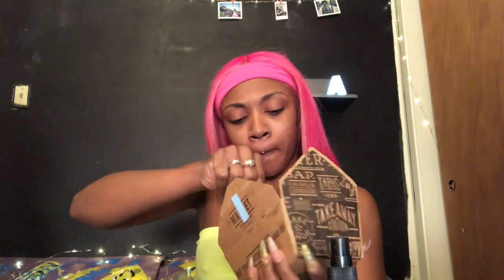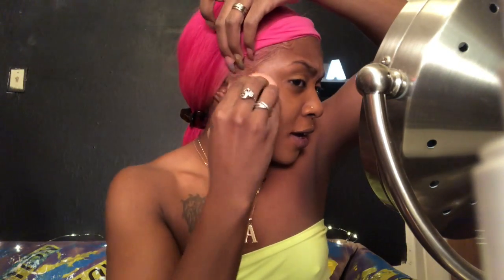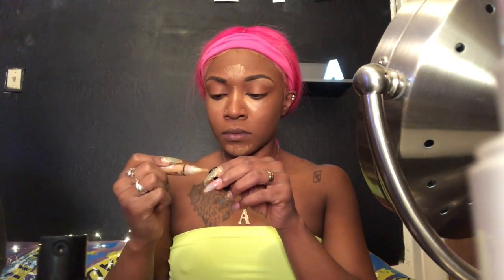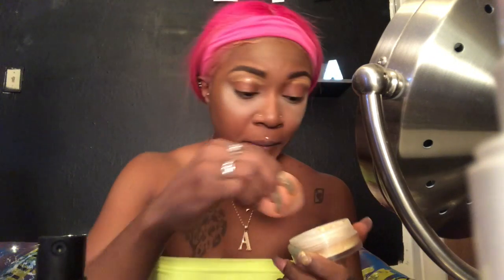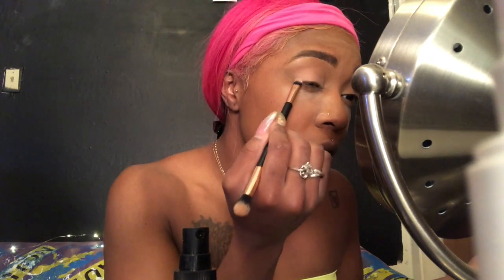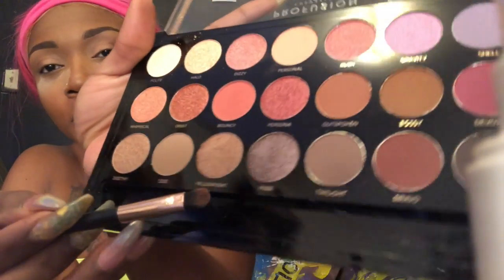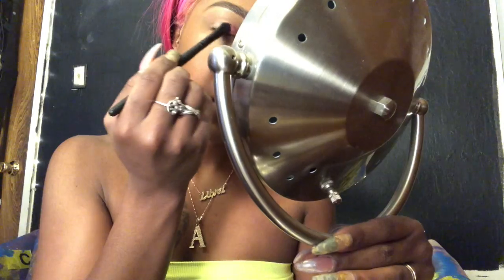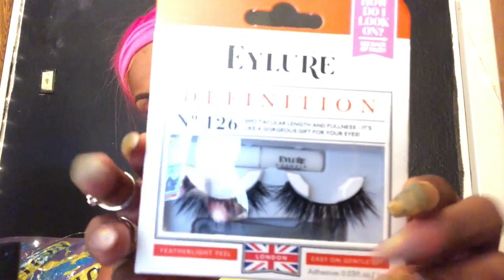GRWM| Why do girls REALLY take so long to get ready !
Hey y'all its' Alex here!
come along with me as I get ready *SIDE NOTE * this is NOT a tutorial more like a come along as I ATTEMPT to beat my face.

I am NEW to youtube and NEW to makeup so bare with me, please please PRETTY PLEASE leave any tips or tricks below in the comments !!

let me know if you have any questions on the products I used.
Also please leave suggestions about topics you would like to see on my channel!